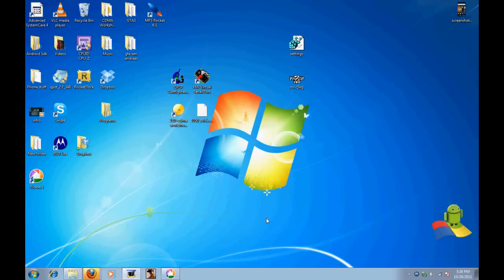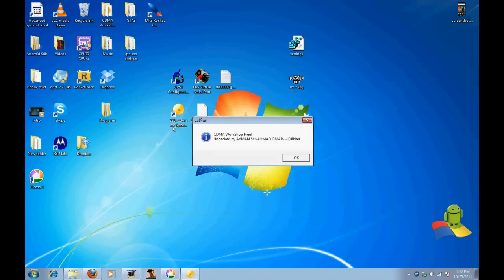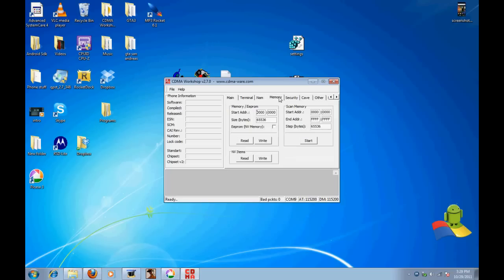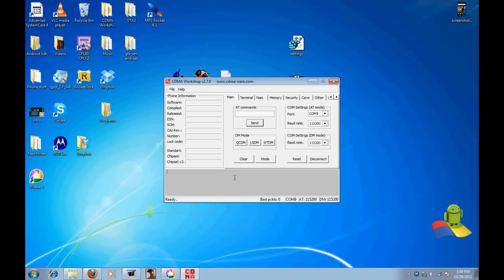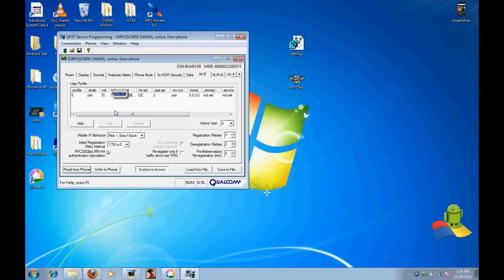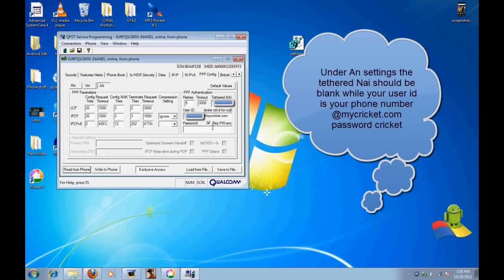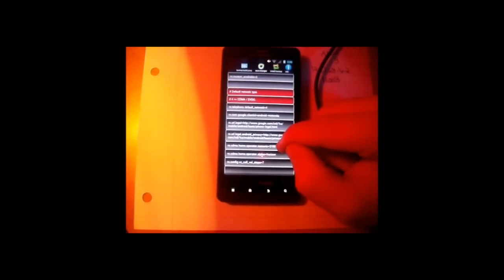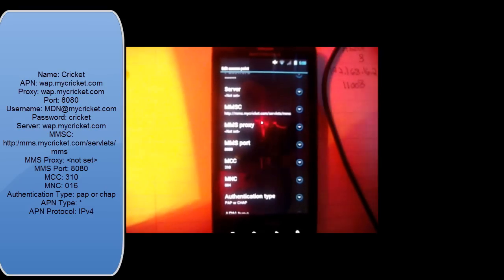How to flash a Droid x to Cricket